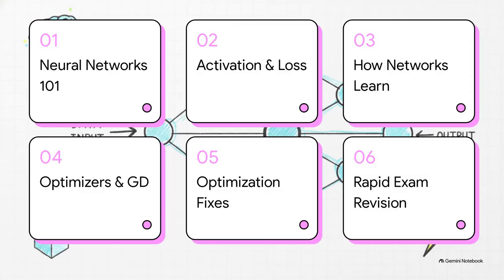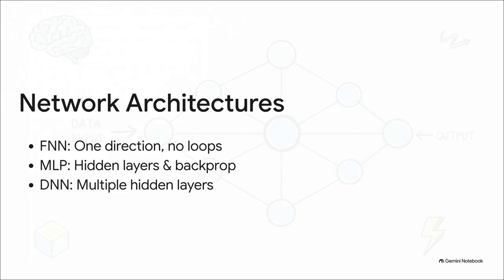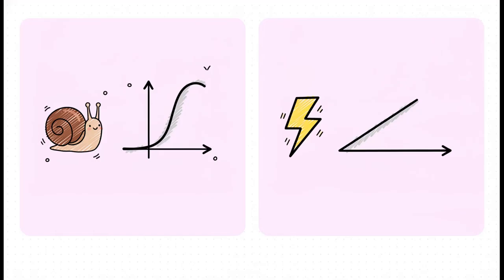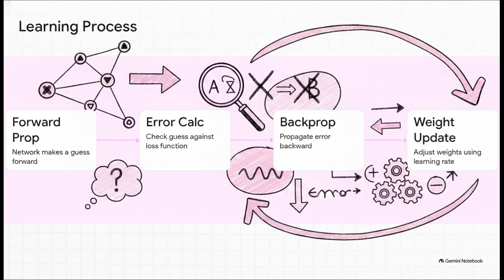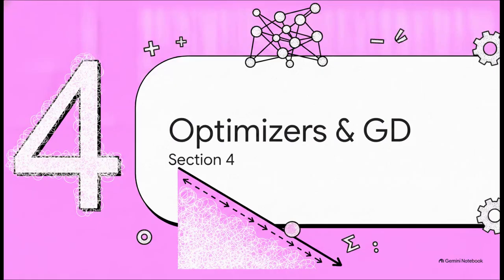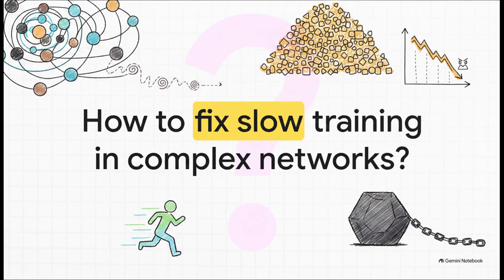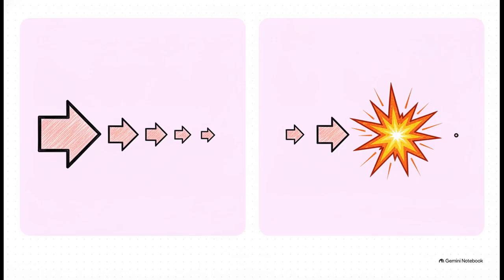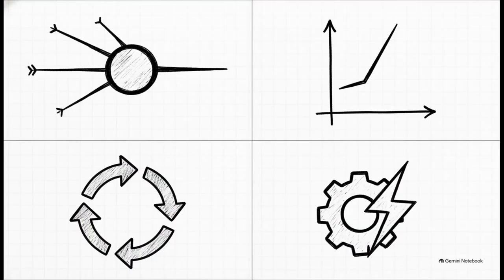Deep Learning Foundations: Neural Networks, Learning & Optimization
📚 Deep Learning & Neural Networks — Midterm Preparation

This video covers Unit 1 and Unit 2 of Deep Learning & Neural Networks in a concise, exam-focused format.

It is designed for students who may have missed classes or are starting from scratch, while keeping the explanations short enough for last-minute revision.

🔵 UNIT 1 — Introduction to Neural Networks
Artificial Neural Networks (ANN)
Biological & Artificial Neurons
Weights and Bias
Neural Network Architecture
Activation Functions
Sigmoid, Tanh & ReLU
Feedforward Networks, MLP & DNN
Forward Propagation
Backpropagation
Loss Functions
Supervised, Unsupervised & Reinforcement Learning
Deep Learning
🟠 UNIT 2 — Optimization Techniques
Logistic Regression
Gradient Descent
Learning Rate
Momentum
RMSProp
Adam
Vanishing Gradient
Exploding Gradient
Saddle Point
Plateau
🧠 QUICK MEMORY

ANN: Input → Hidden → Output
Learning: Forward → Loss → Backpropagation → Update
Gradient Descent: Minimize Loss
Batch: All data
Mini-Batch: Some data
SGD: One sample
Adam: Momentum + RMSProp
Vanishing: Too small
Exploding: Too large

🎯 Goal: Understand the concepts, remember the important points, and be ready for MCQs, short answers, and long-answer questions.